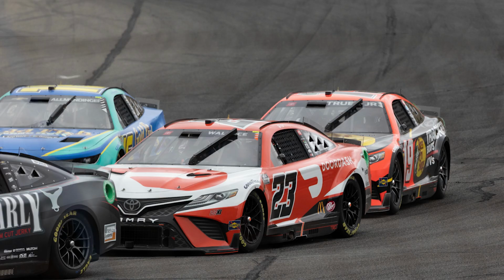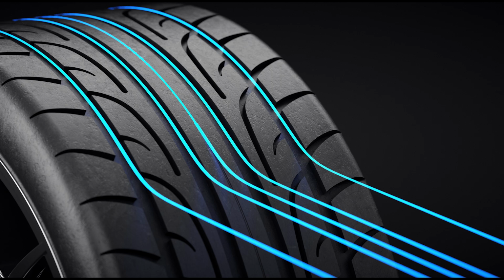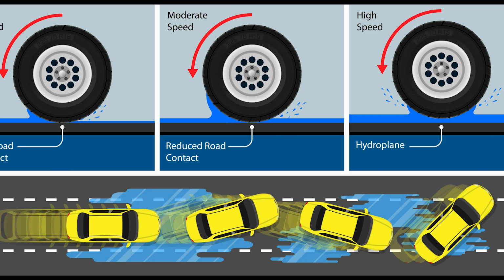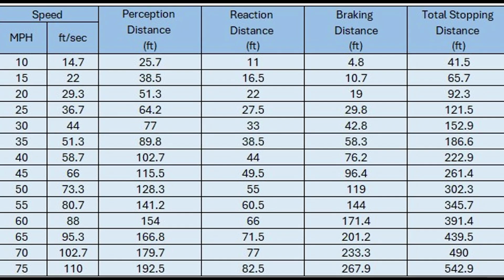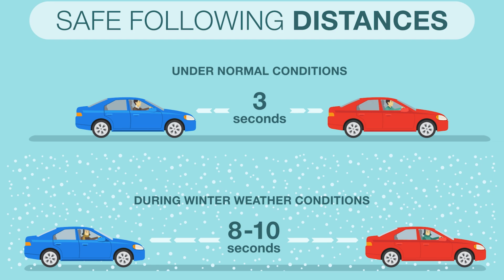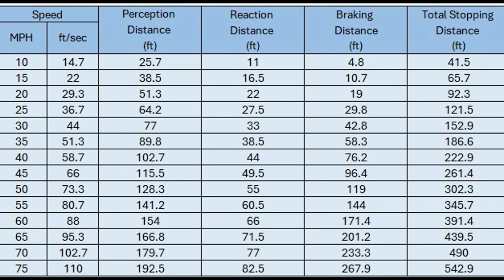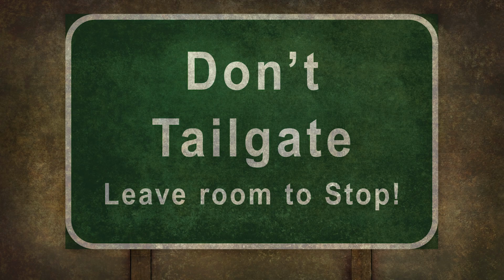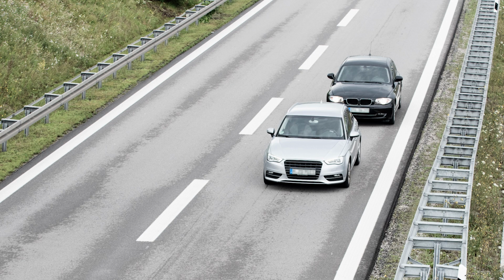MODULE 6 - Managing Visibility and Speed.